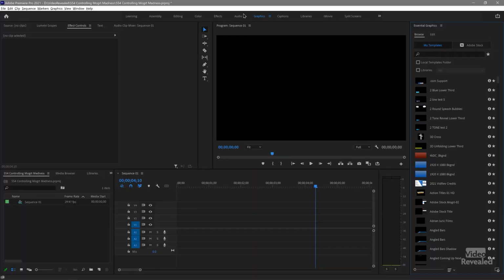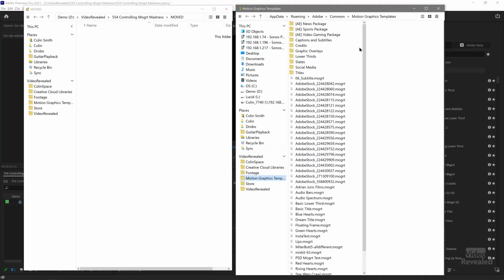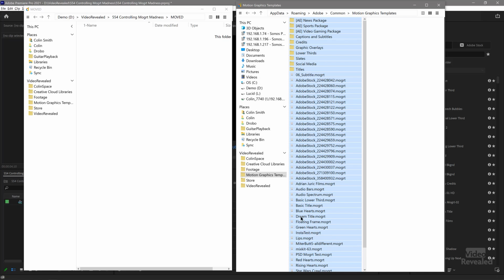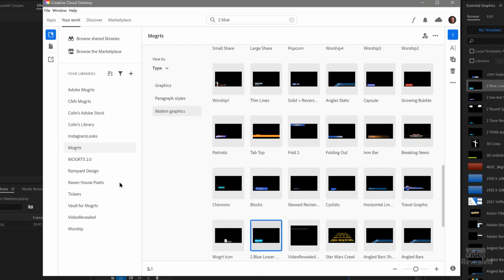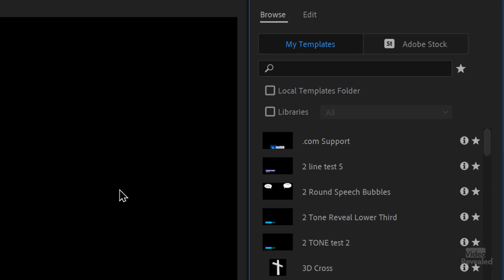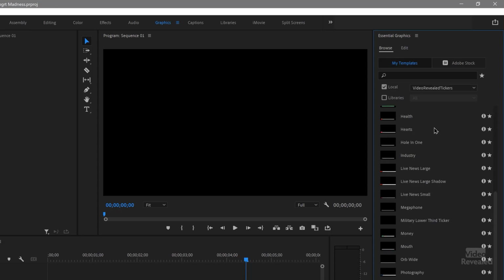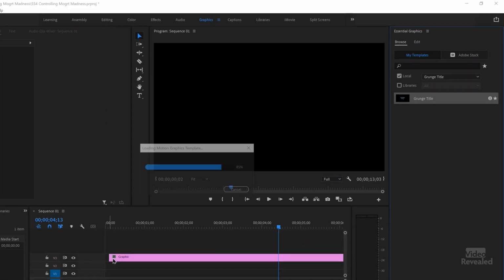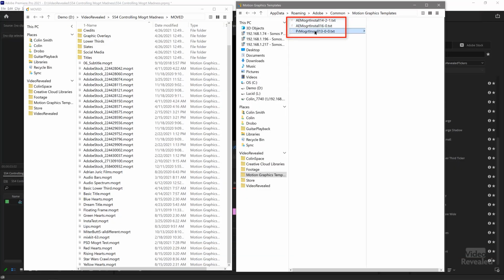Controlling Mogrt Madness in Adobe Premiere Pro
This tutorial shows you how improve Mogrt (title) organization using local folders. It also covers how to remove the default set of Mogrts that Adobe installs and how to prevent them from coming back!

Local Templates Locations
Mac
username/Library/Application Support/Adobe/Common/Motion Graphics Templates
Win
C:\Users\username\AppData\Roaming\Adobe\Common\Motion Graphics Templates

Library Locations
Mac
username/Library/Application Support/Adobe/Creative Cloud Libraries/Libs/
Win
C:\Users\username\AppData\Roaming\Adobe\Creative Cloud Libraries\LIBS

QUESTIONS?

THANKS!